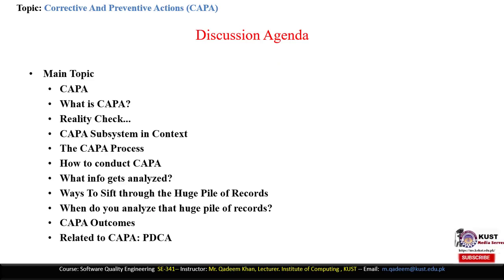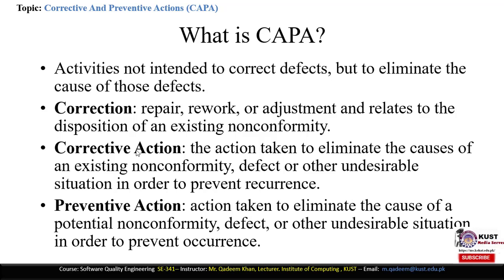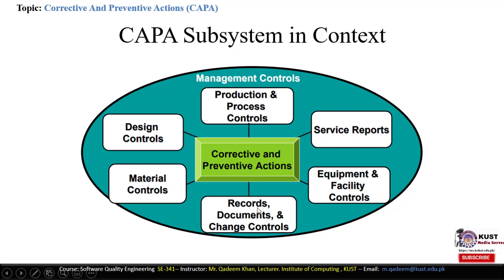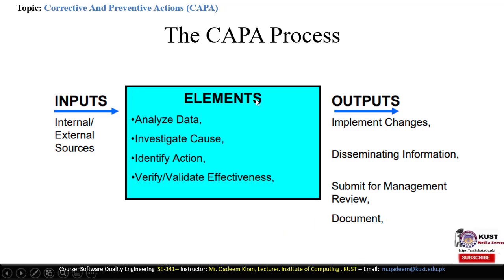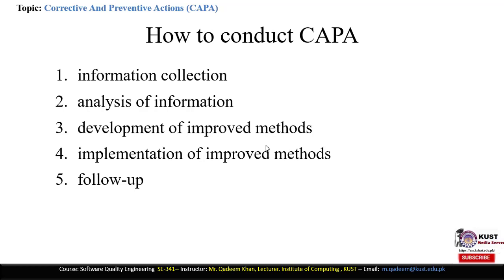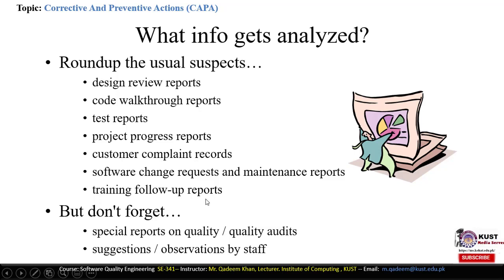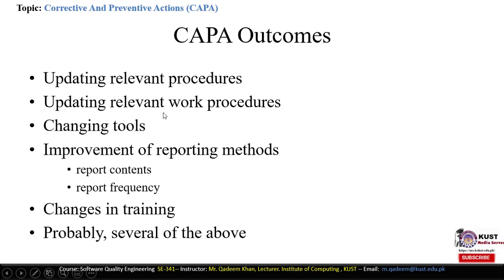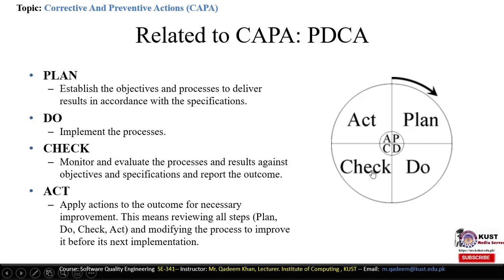FACULTY051 SE341 1 KUST20201 L27 V1 Software Quality Engineering Corrective And Preventive Actions